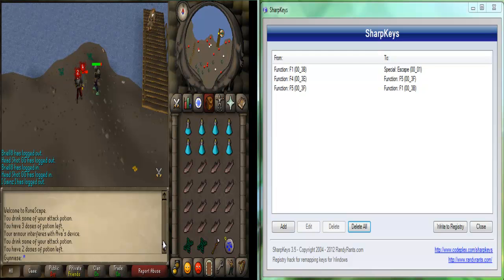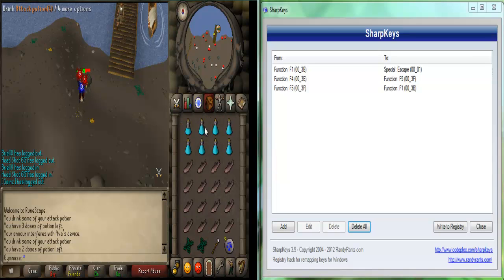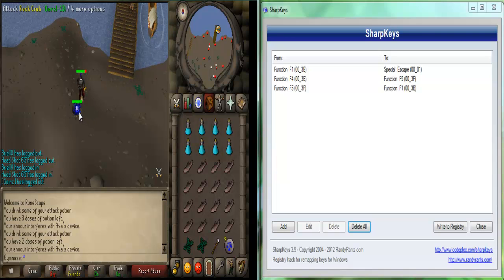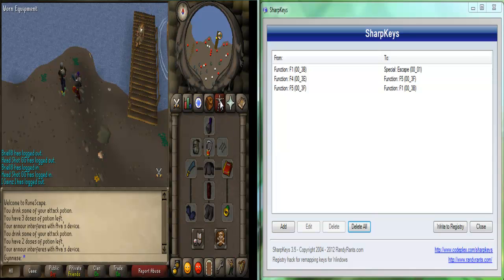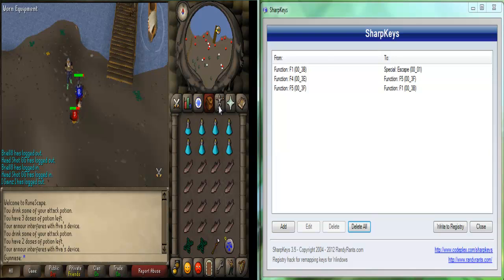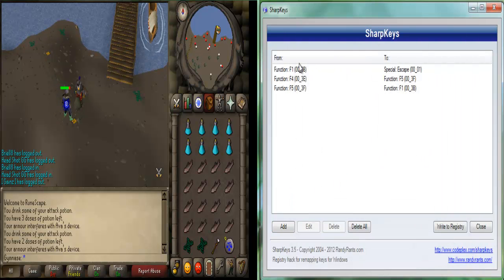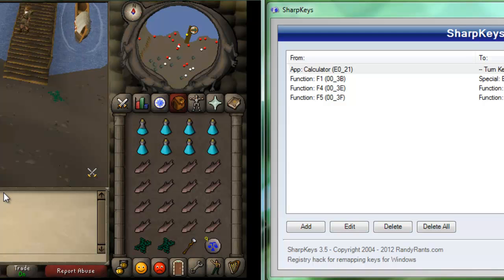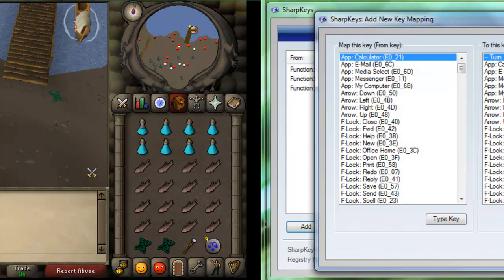How To Switch F-KEYS On Runescape 2007!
As I said in the video I will not be providing any links you will be able to find the program by googling it if you have half a brain.

-Version